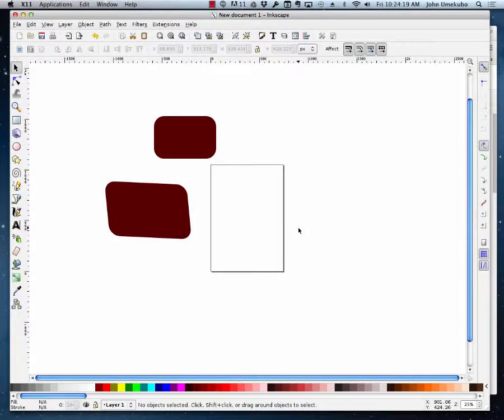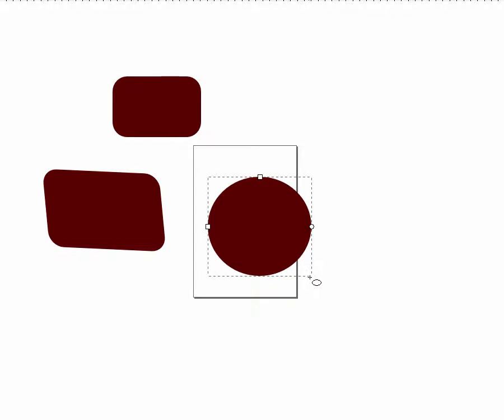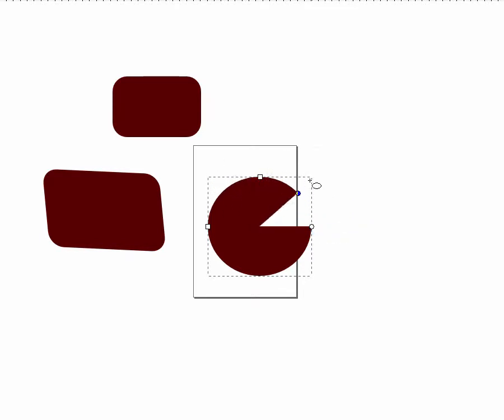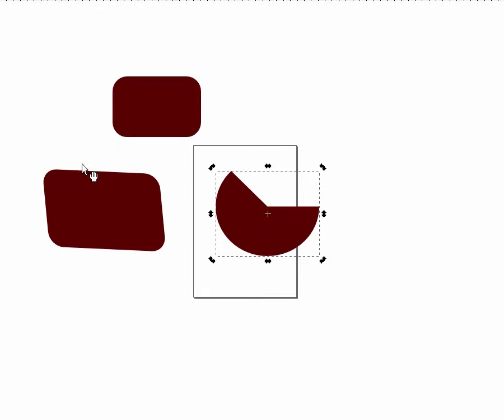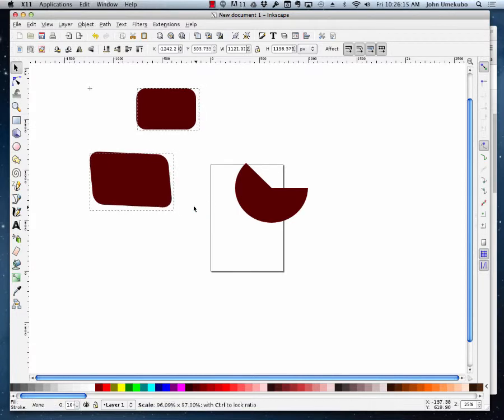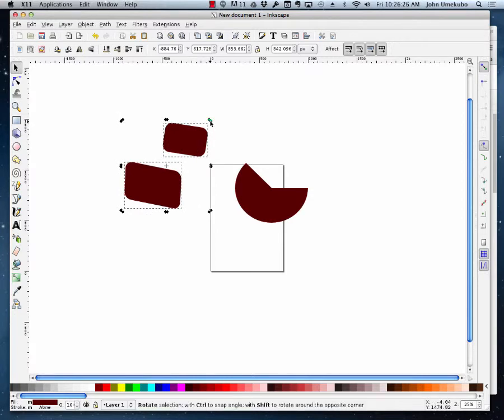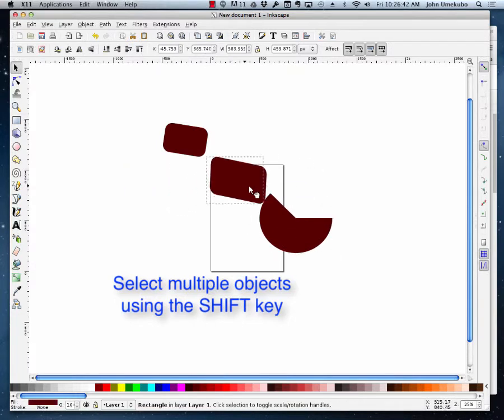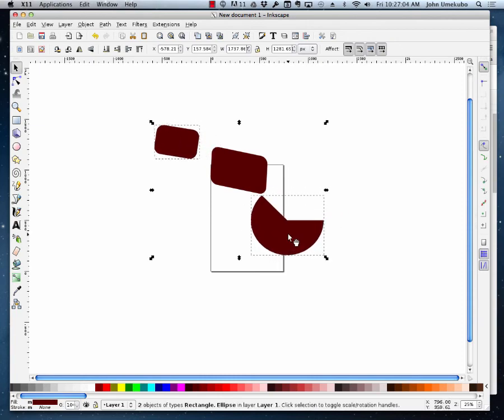03. Inkscape - Multiple Objects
Working with and selecting muliple objects